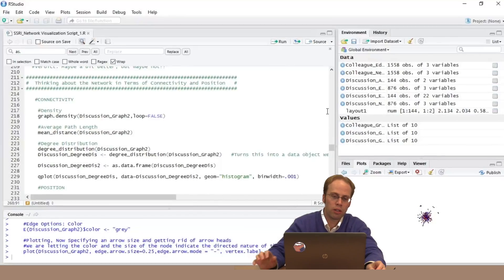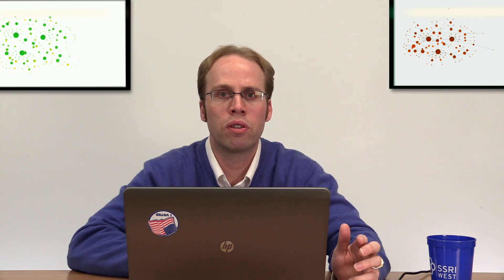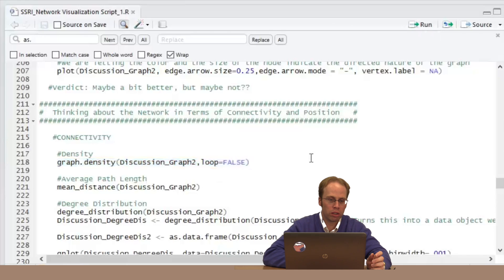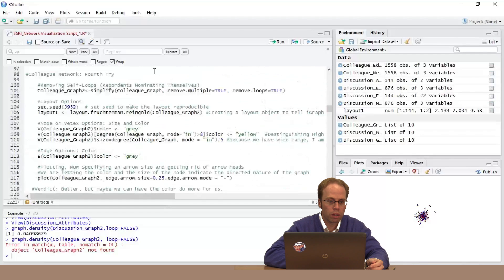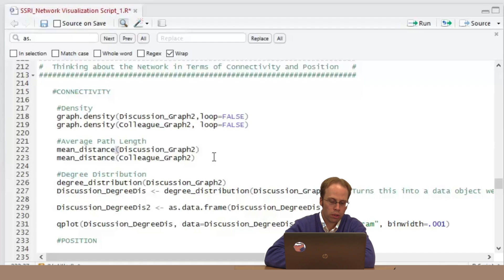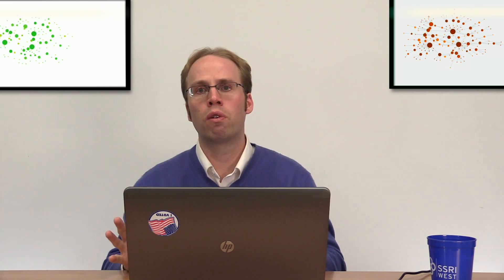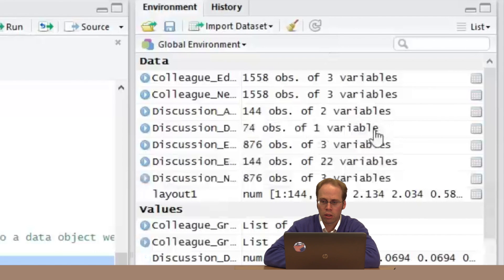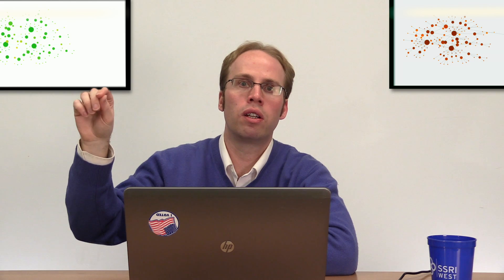R Lab.3- Density, Average Path Distance, Degree Distribution:A Social Network Lab in R for Beginners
Let's go back to our coding example and take a look at the major structural features of the Discussion and Colleague Networks: Density, Average Path Distance, and Degree Distribution. This video is part of a series where we give you the basic concepts and options, and we walk you through a Lab where you can experiment with designing a network on your own in R. Hosted by Jonathan Morgan and the Duke University Network Analysis Center.